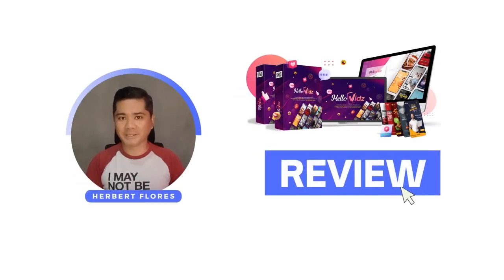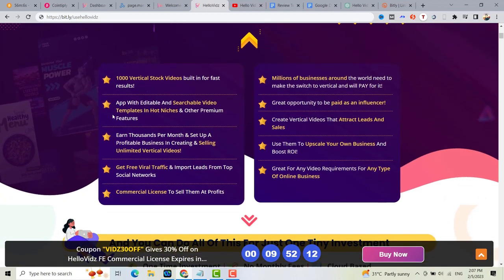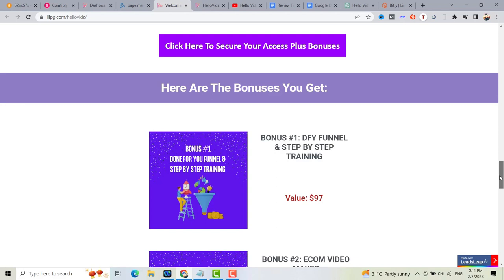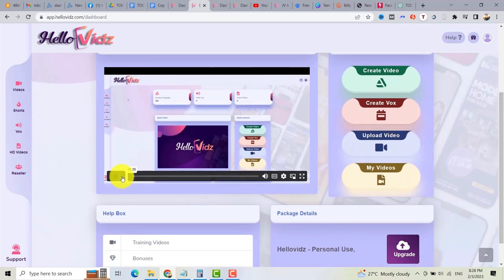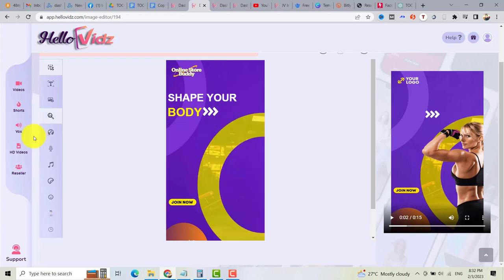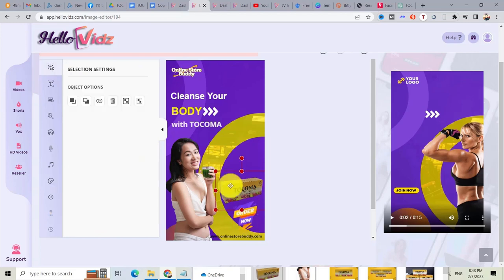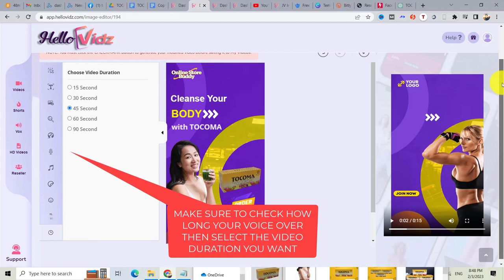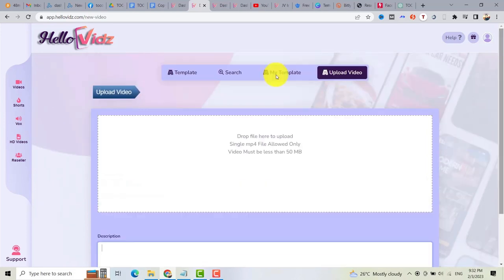Discover the Truth Behind Hello Vidz: A Honest Review Video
✅ Hello Vidz Review and Bonuses

✅ In this video, I give you an honest review of Hello Vidz, a comprehensive video creation tool that allows you to create hundreds of stunning vertical videos for social media platforms like Google, Facebook, TikTok, Snapchat, Instagram, and YouTube. I take you through the user-friendly interface, extensive range of features, and commercial rights option, and share my thoughts on what I liked and didn't like about the platform. If you're looking for a way to streamline your video creation process and boost your online presence, this video is a must-watch.
Claim Your FREE Automated Money Making Website 🎁